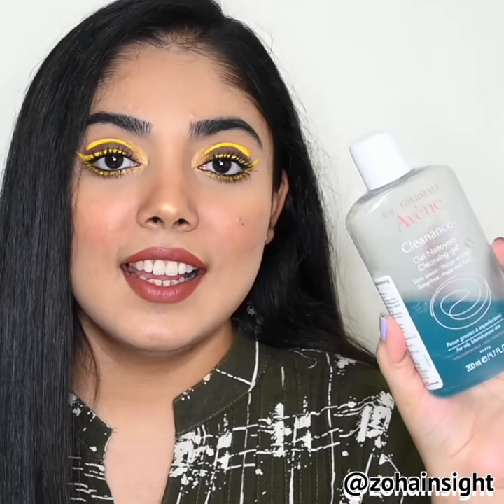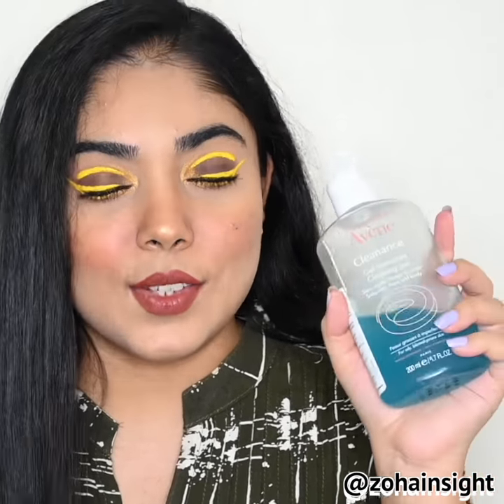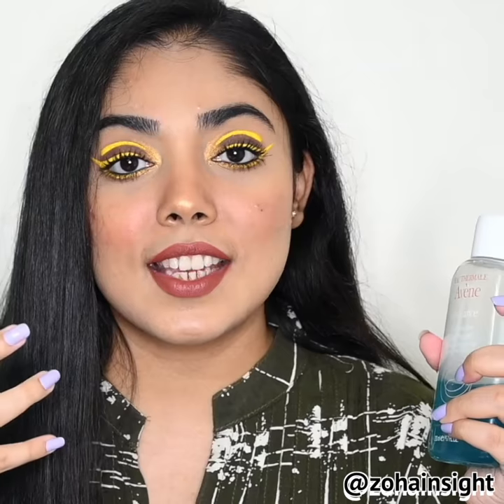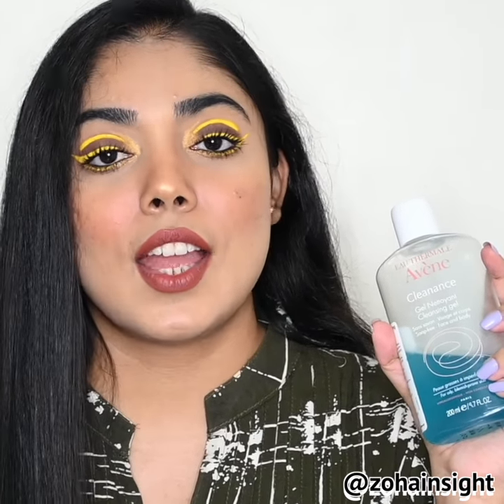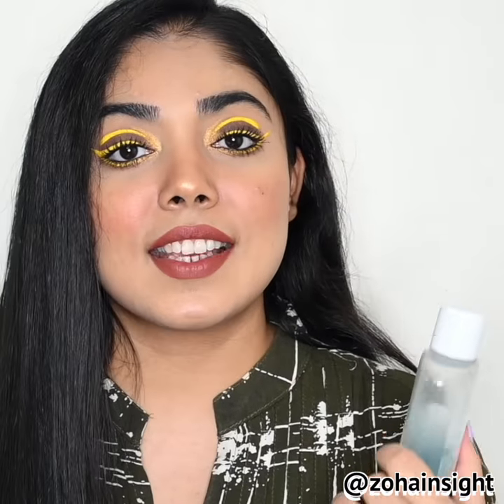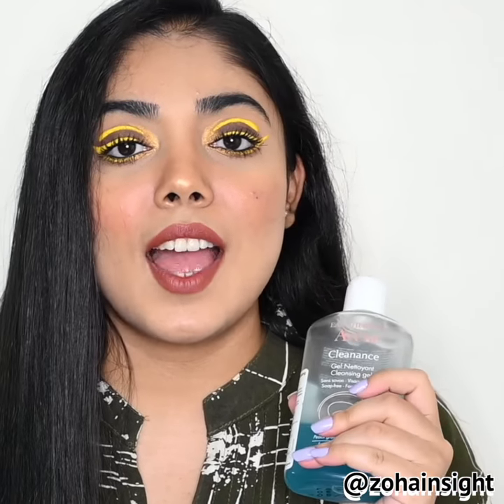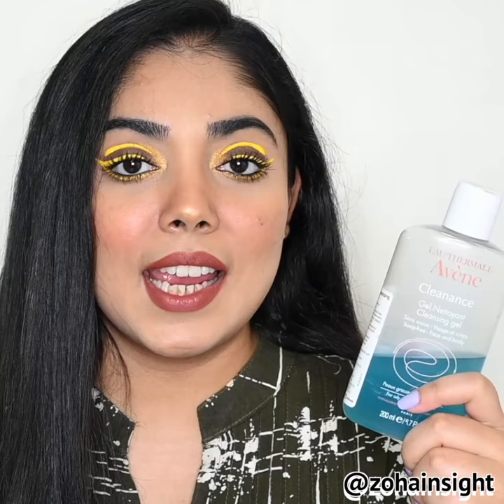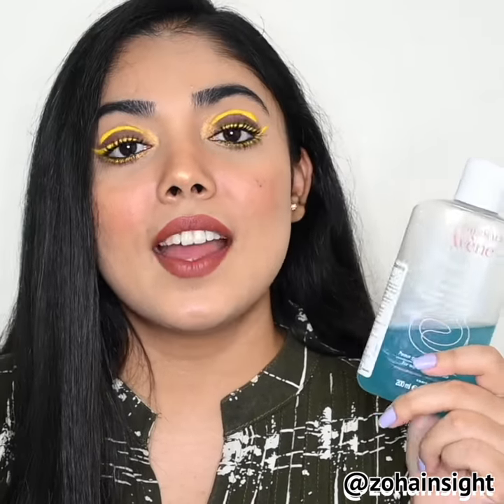AVENE CLEANANCE CLEANSING GEL FOR ACNE PRONE & TEXTURED SKIN, REVIEW IN MINUTE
BUY AT NYKAA